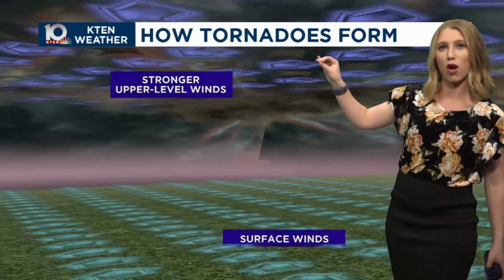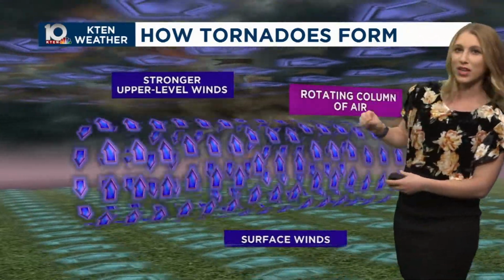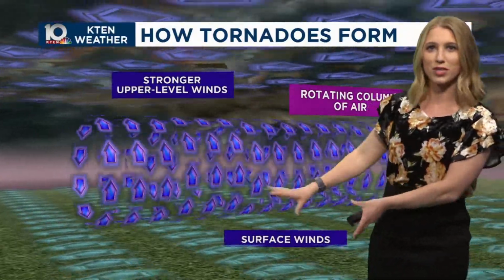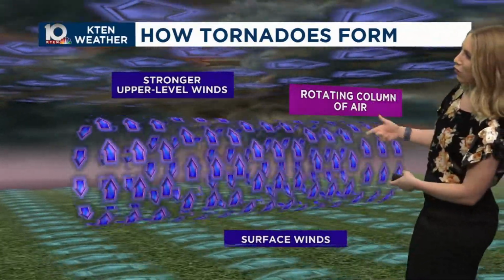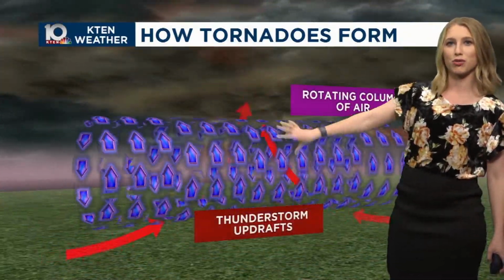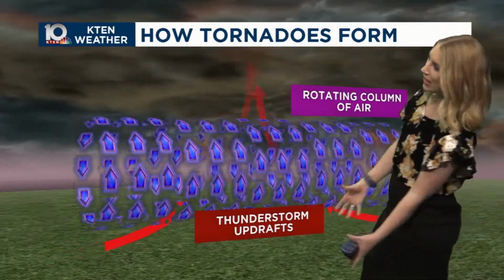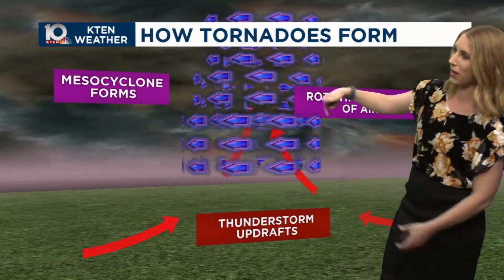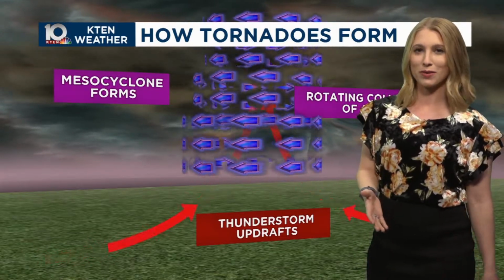Meteorology with Mandy: Tornado formation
What is wind shear? How does it play into tornado formation? How do tornadoes form? I break it all down in today's Meteorology with Mandy.